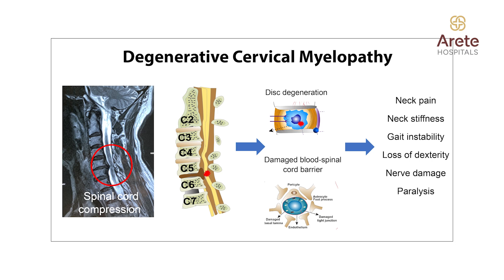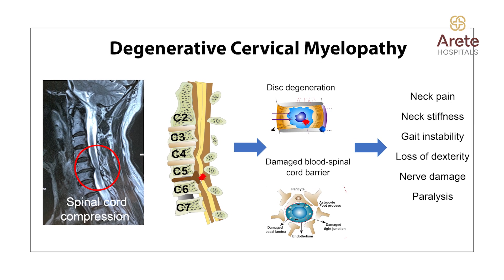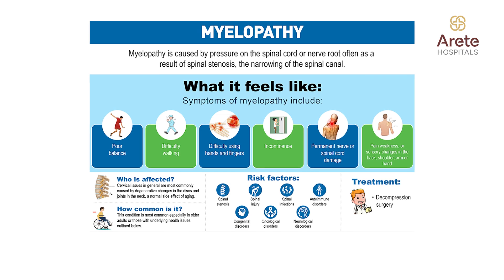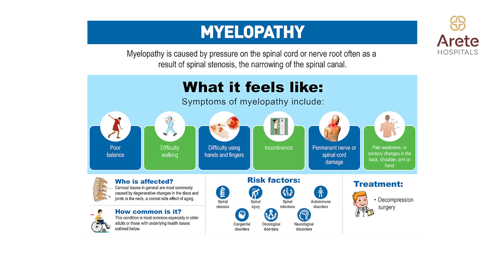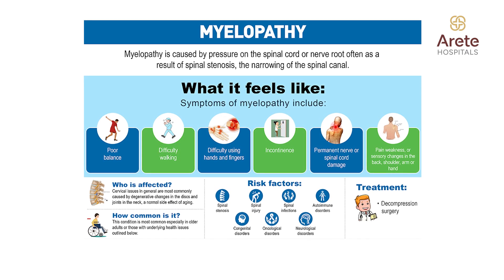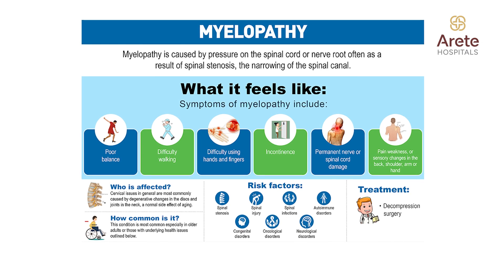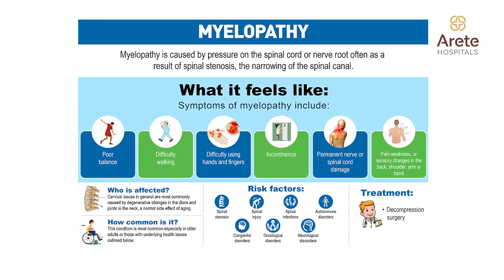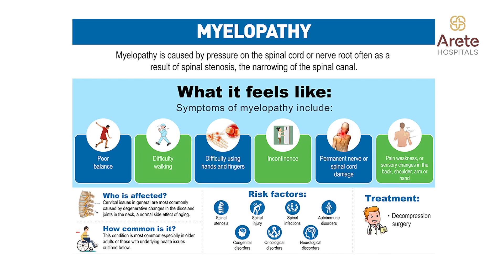Cervical Myelopathy: Causes, Symptoms, Diagnosis & Treatment - Dr Venkata Ramakrishna T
Do you experience a tingling in the arms and sometimes numbness in the arms and hands? Do you lose balance while walking? These can be symptoms related to Cervical Myelopathy.

Join Dr Venkata Ramakrishna, HOD Spine Surgery, Arete Hospitals, Gachibowli Hyderabad, as he talks about Cervical Myelopathy: Causes, Symptoms, Diagnosis & Treatment Explained in this Video

*What is Cervical Compressive Myelopathy?*
Cervical Compressive Myelopathy refers to a condition where the spinal cord in the neck (cervical) region is compressed, leading to various symptoms and potential damage.

*Cervical Myelopathy Symptoms:*
1. Tingling and numbness in upper limbs and neck stiffness: Sensations of pins and needles or numbness in the arms and hands.
2. Imbalance while walking or gait instability: Difficulty maintaining stability and coordination during movement.
3. History of frequent falls during walking: Experiencing an increased risk of stumbling or falling.
4. Difficulty in gripping objects: Challenges in holding onto and manipulating items.
5. Inability to write properly: Impaired motor skills affecting writing abilities.
6. Slipping of footwear: Difficulty in maintaining proper footwear grip during walking.
7. Loss of sensation in the feet: Reduced or absence of feeling in the feet, and of the ground below.

Cervical Myelopathy Causes:
1. Encroachment due to infection, disc collapse, or degeneration: Invasion or intrusion, often caused by infection or structural issues like disc prolapse or degeneration.
2. Acute disc prolapse leading to compression of the spinal cord: Sudden and severe collapse of spinal discs resulting in harming the spinal cord.
3. Narrowing of the spinal canal at the C spine level: Constriction spinal canal in the cervical region.
4. Degenerative causes, more prevalent beyond the age of 60: Progressive deterioration commonly observed in individuals over the age of 60.

Cervical Myelopathy Diagnosis and Tests:
X-rays and MRI scans for accurate diagnosis: Utilization of imaging techniques to precisely diagnose the condition.

Assessment of spinal canal space and cerebral spinal fluid cushioning: Evaluation of the space around the spinal cord and the cushioning provided by cerebral spinal fluid.

Cervical Myelopathy Treatment:
1. Anterior decompression for single-level compression: Cervical Myelopathy surgery involving decompression from the front for single-level issues.
2. Posterior decompression for multiple-level compression: Surgical approach from the back to address multiple-level compression.
3. Early intervention to prevent further complications: Timely medical actions aimed at halting the progression of the condition.
4. Surgical procedures to provide sufficient space for the spinal cord: Interventions to create enough space for the spinal cord, reducing compression.

A Final Note of Advice from the Doctor includes the following:
1. Emphasizing the importance of early consultation and urging individuals to seek medical advice promptly upon experiencing symptoms.
2. Neurological symptoms may not include pain: Highlighting that pain might not be a prominent symptom.
3. Recognizing initial symptoms to avoid progression.
4. Timely intervention and the importance of early medical action to minimize complications.
5. Consulting a doctor when experiencing symptoms ensures prompt diagnosis and appropriate treatment.

Time Codes:
0:00 Doctor Intro
0:15 What is Cervical Myelopathy?
0:34 Causes of Myelopathy.
0:54 Spinal canal and spinal cord and CFS.
1:10 Degenerative cervical Myelopathy
1:53 Initial symptoms of Cervical Myelopathy

*About the Doctor:* Dr Venkata RamaKrishna, an esteemed Spine Surgeon renowned for his exceptional skills and expertise in complex Spine Surgeries. With a stellar educational background and over 13 years of dedicated experience, he stands at the forefront of advancements in Spinal care.